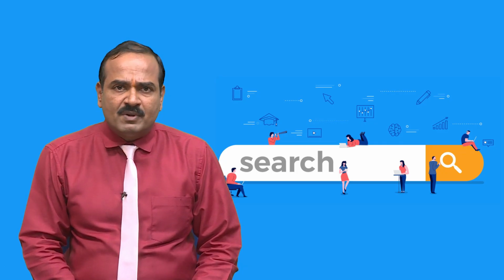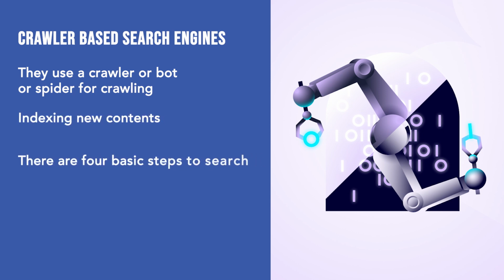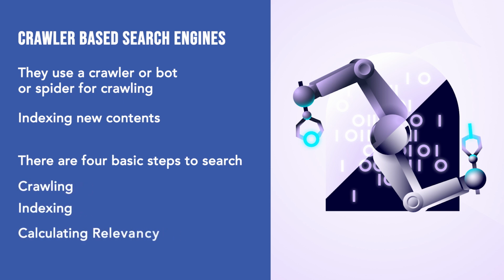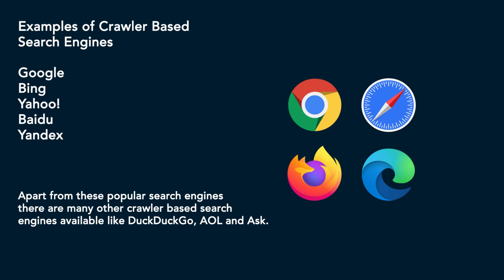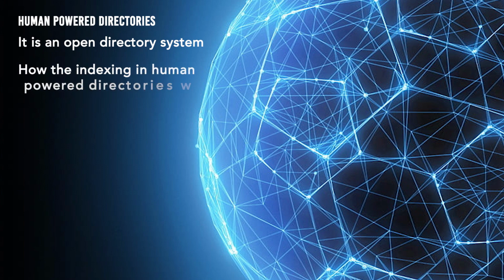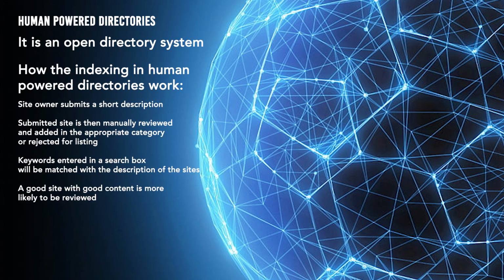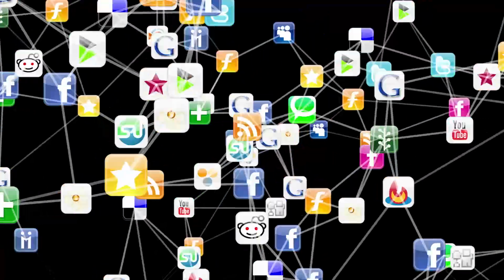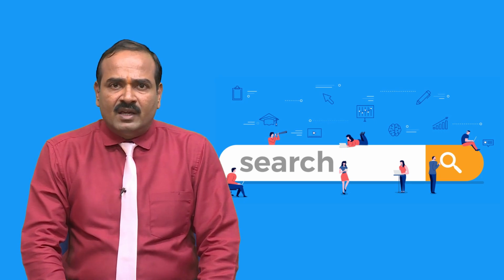Different Types of Search Tools